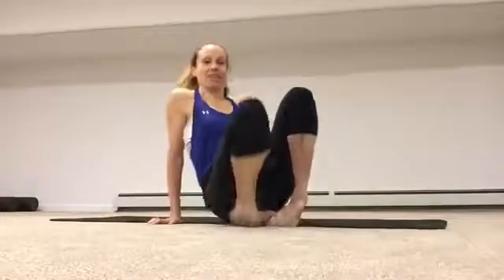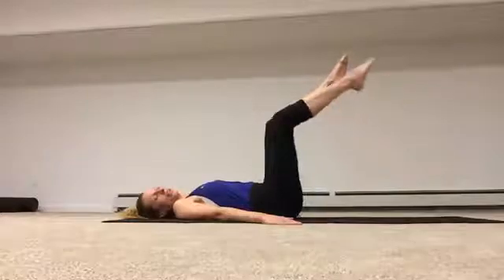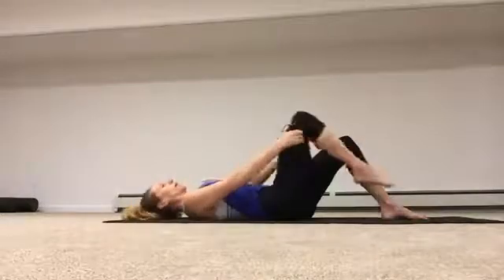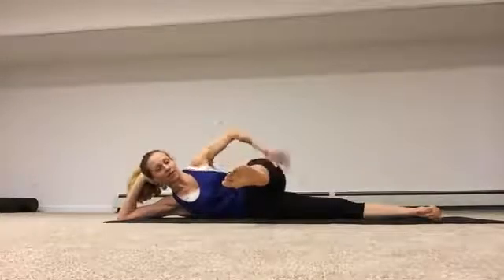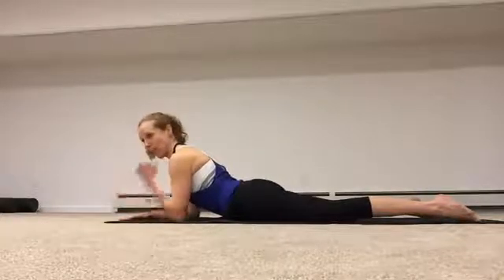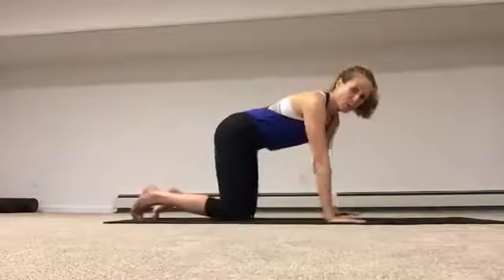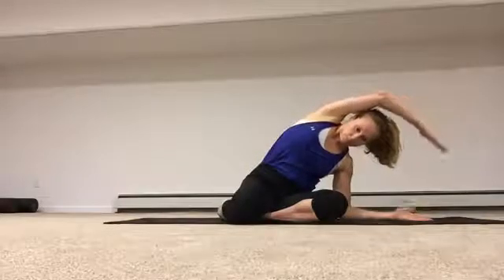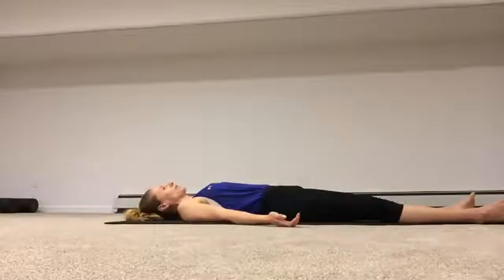Gentle Mat Pilates with Carmen